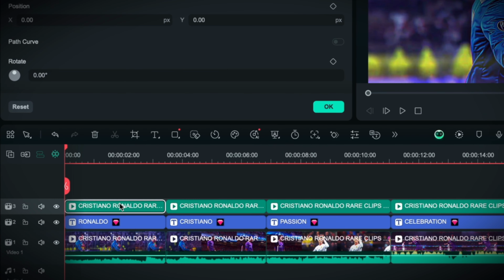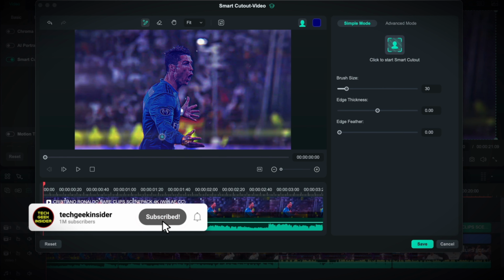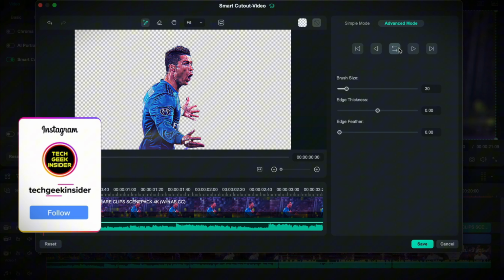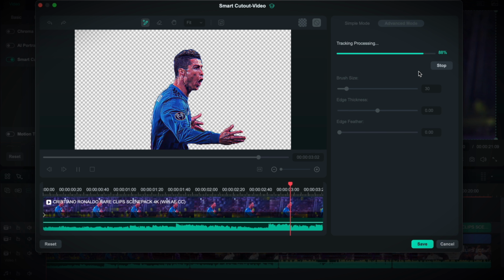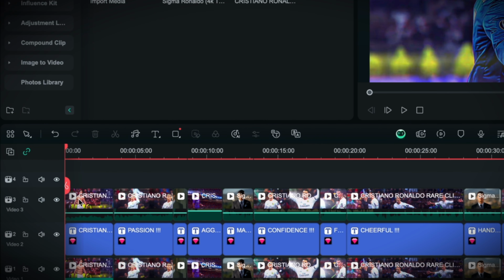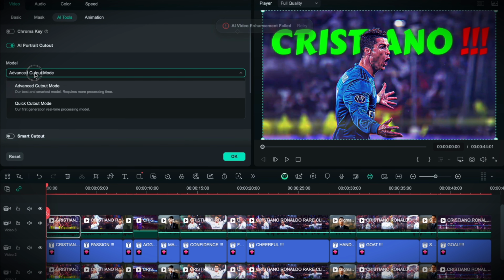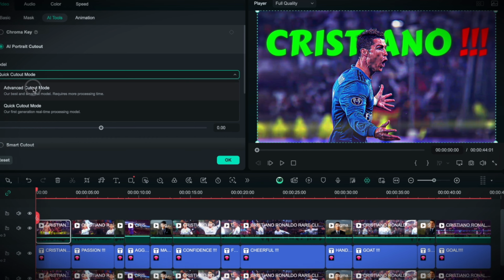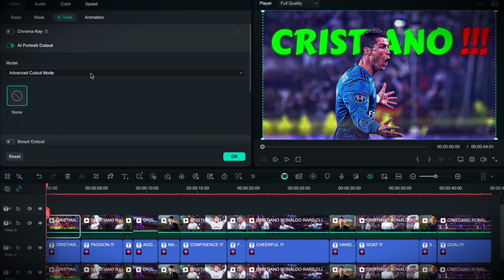How to add Text behind Object effect in Filmora 14 🎬 | Add TEXT behind moving object in Filmora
🎬 Learn how to create the amazing "text behind object" effect in Wondershare Filmora! 🤩

Filmora: Text Behind Object Effect - Easy Object Masking Tutorial
Text Behind Objects in Filmora: Step-by-Step Masking Tutorial

In this step-by-step Filmora tutorial, I'll show you exactly how to make your text appear to be behind any object in your video. This eye-catching effect is perfect for adding a professional touch to your videos and grabbing your audience's attention. This video illustrates the effect of text behind person filmora.

Whether you're a beginner or an experienced video editor, this Filmora tutorial will help you master this popular effect.

⏱️ Timestamps:

* 00:00 - Before Editing
* 00:16 - After Editing
* 00:46 - Introduction
* 01:14 - Adding Video Clips and Positioning Text
*04:47 - Pros and Cons of both the methods
* 05:10 - Method-1 to Take TEXT Behind
* 05:42 - Method-2 to Take TEXT Behind
* 06:02 - Final Results and tips.

Track Name.Unreal